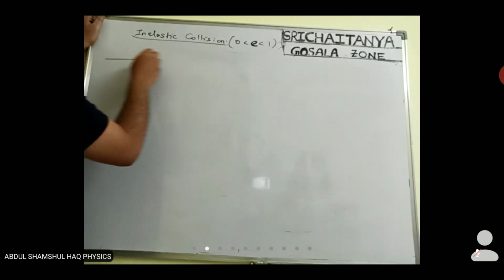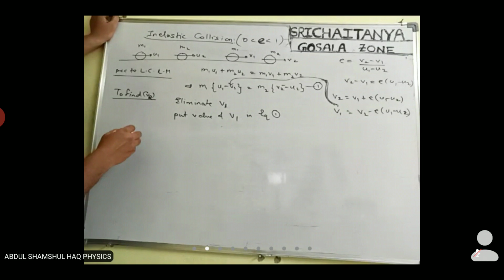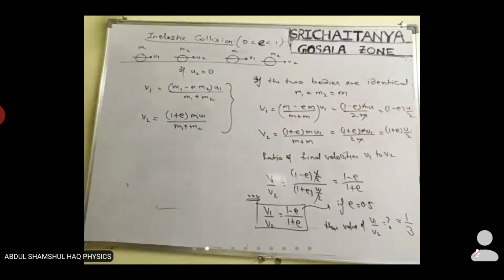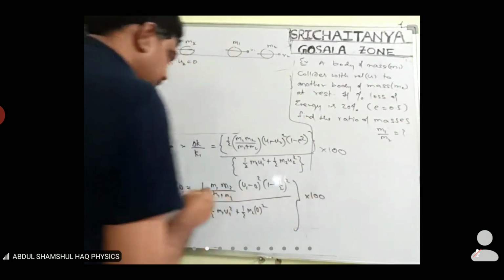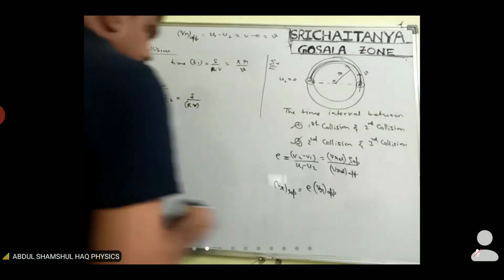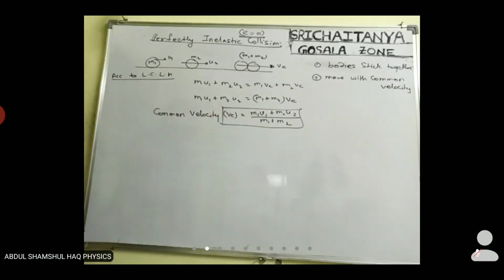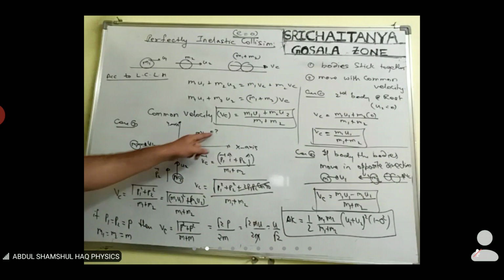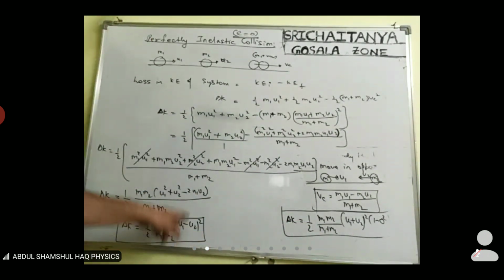work power and energy (16)